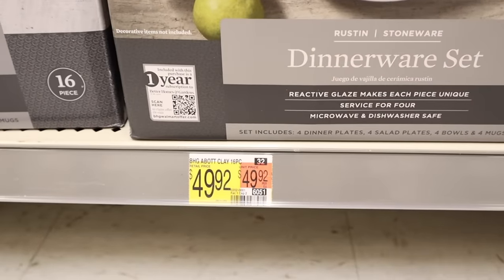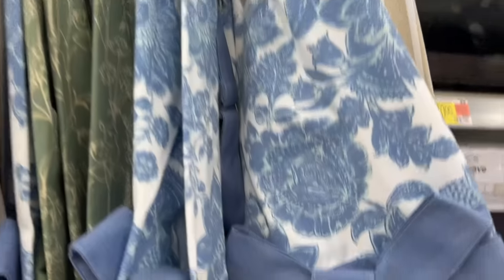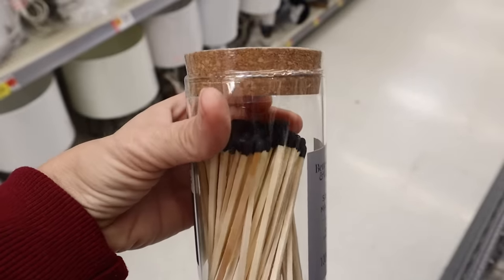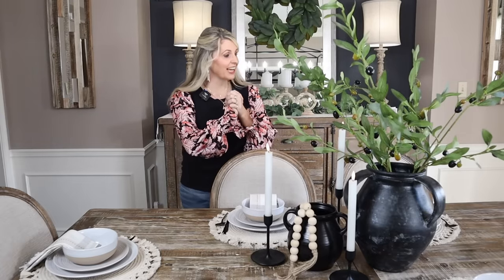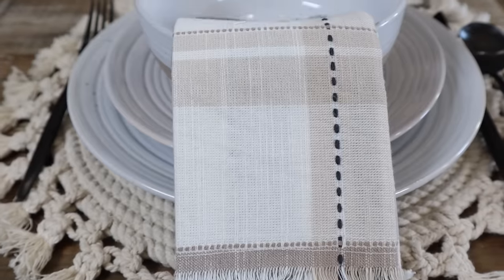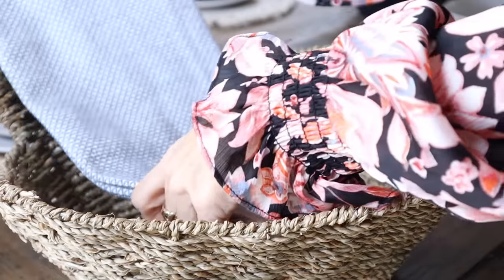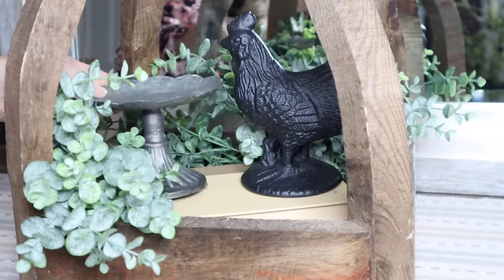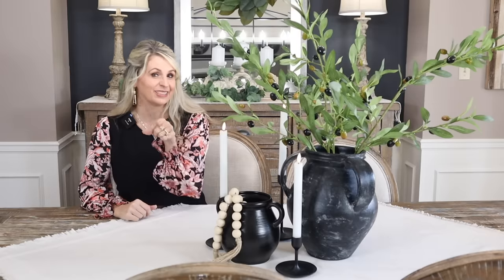WALMART HIGH END FINDS | DECORATE WITH ME | SHOP WITH ME | DECORATING IDEAS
WALMART HIGH END FINDS | DECORATE WITH ME | SHOP WITH ME | DECORATING IDEAS.  WALMART SHOP WITH ME 2024.
SHOP MY ITEMS:
STONE DINNERWARE
TABLE THROW
DECORATIVE TRAY
OLIVE BRANCH
BLACK VASE
BLACK METAL CHICKEN
WOODEN MATCHES
SEA GRASS BASKET
BASKET PLANTER
KITCHEN TOWLES
BLACK ARCHED MIRROR
STONE LAMP
THROW PILLOWS
MY LARGE BLACK VASE ( NOT FROM WALMART)
MY TOP: NO LINK AVAILABLE
MY NECKLACE
MY DINING ROOM SET: NO LINK AVAILABLE
MY DINING ROOM BUFFET LAMSP: NO LINK AVAILABLE
MY DINING ROOM LIGHT FIXTURE
MY DINING ROOM CURTAINS
MY WOOD AND MIRROR HANGING ART: NOT AVAILABLE